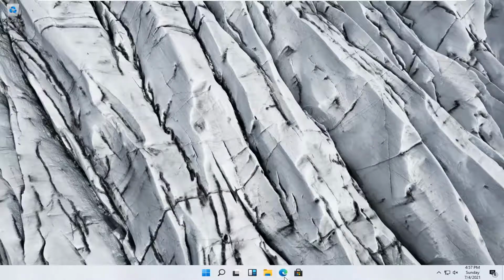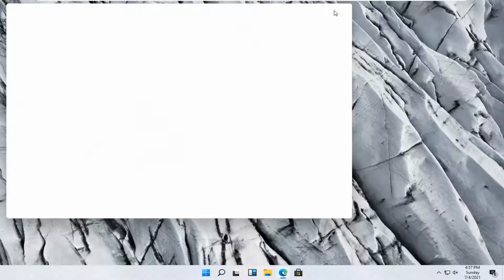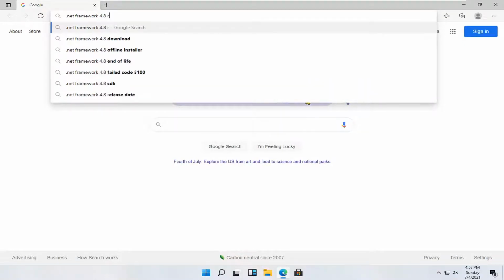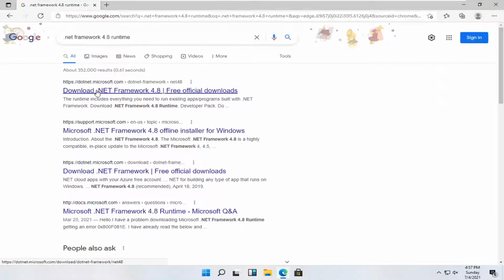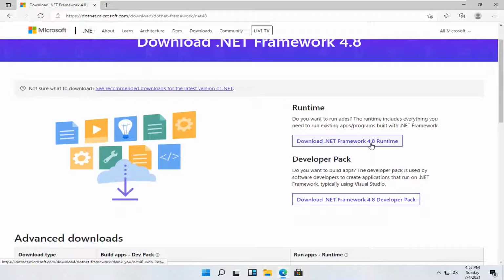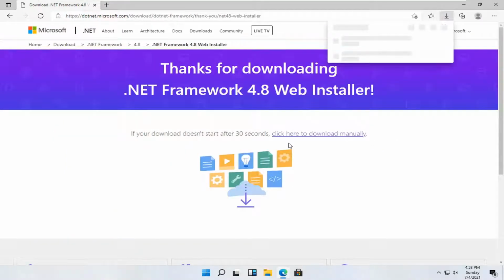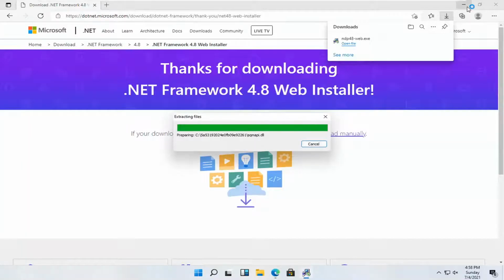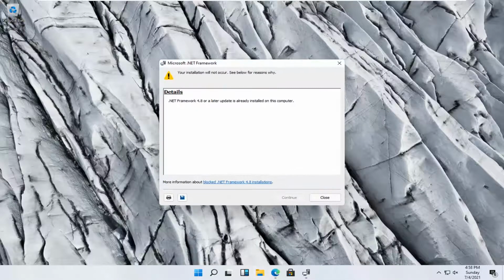How To Enable / Install .NET Framework 4.8 On Windows 11 | Problem Solved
Issues addressed in this tutorial:
net framework 4.8 windows 11 64 bit offline installer
net framework 4.8 offline installer windows 11 64 bit
windows 11 framework 4.8
Microsoft .NET framework 4.8